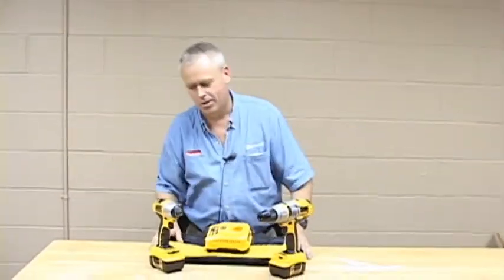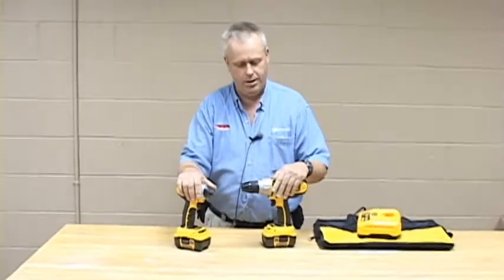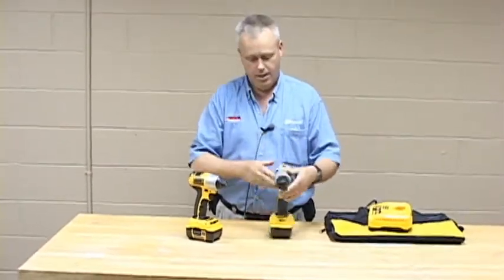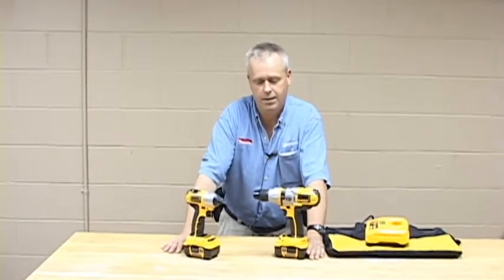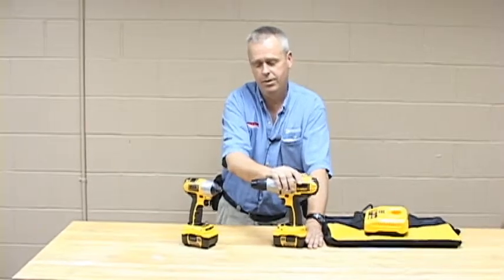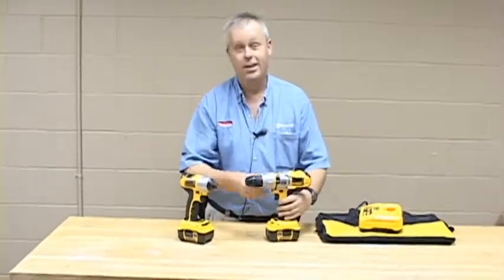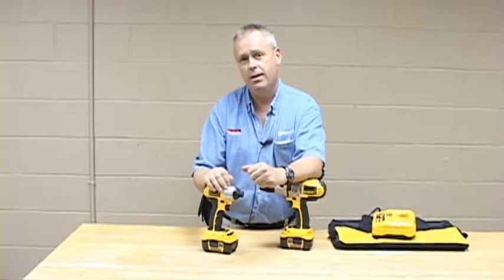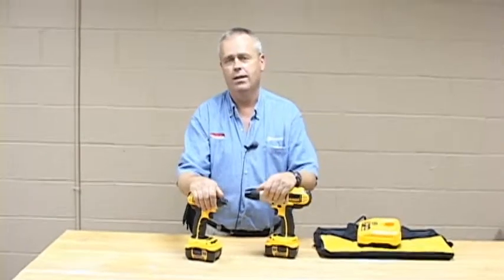DeWalt DCK-275KL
- Andrew at KMS Tools shows the DeWalt Li-Ion Nano drill kit with the full-size 3-speed drill.